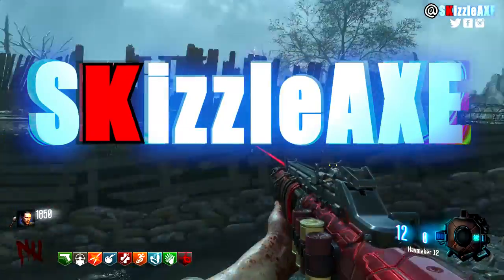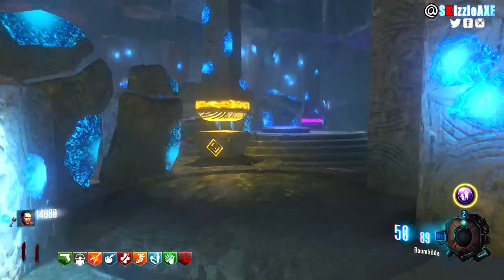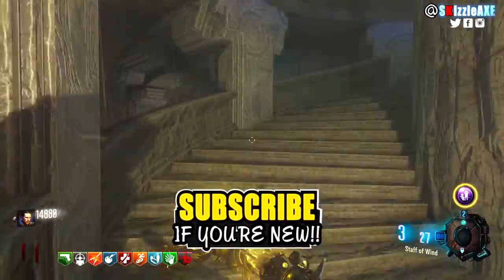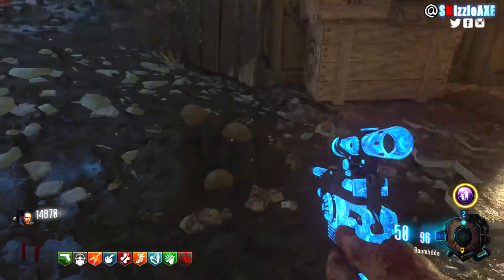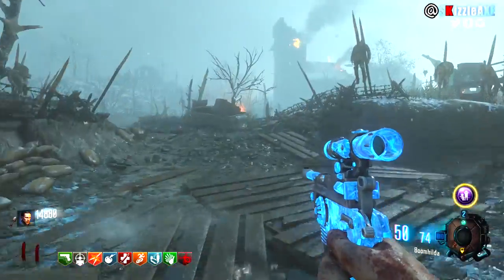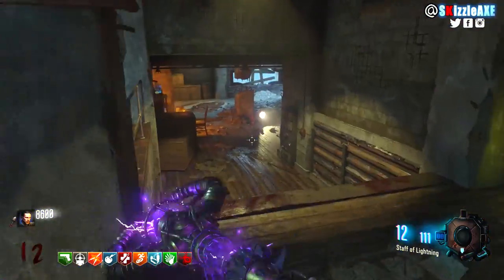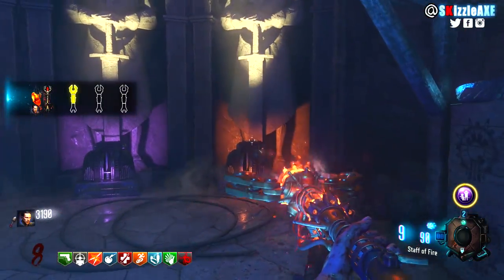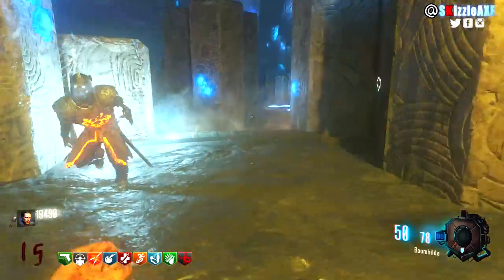ORIGINS REMASTERED How To Build & Upgrade All Staffs - ALL DLC 5 STAFFS: ICE, Wind, Fire & Lightning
Today I got you guys a full tutorial guide for all staffs with how to upgrade all staffs. Yes, all the origins remastered staffs guide, in this video I will show you how to build and upgrade all the staffs in DLC 5 origins remastered and I will also leave time stamps in the description for each and every staff.

Origins Remastered Staffs Tutorial Guides Time Stamps!

All Black Record locations and Gramaphone: 00:00
How to build Wind Staff and How To Upgrade the Wind Staff: 3:00
How to build Ice Staff and How To Upgrade the Ice Staff:  7:40

How to build Lightning Staff and How To Upgrade the Lightning Staff: 13:50

How to build Fire Staff and How To Upgrade the Fire Staff:  18:45